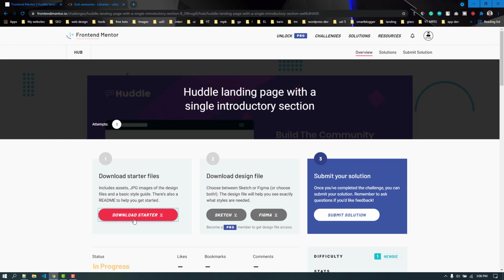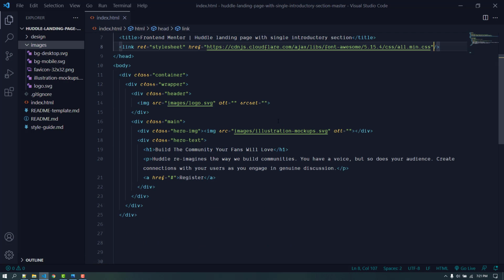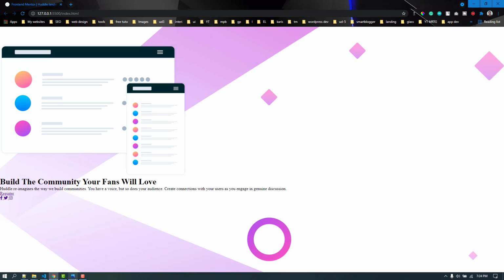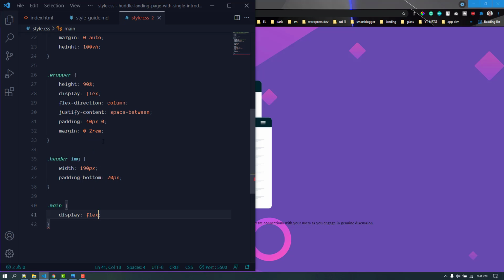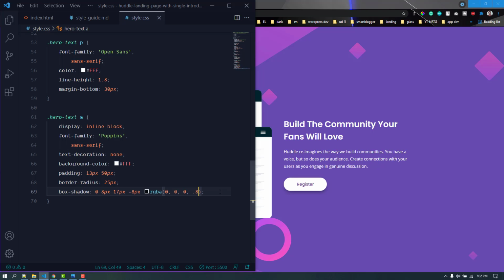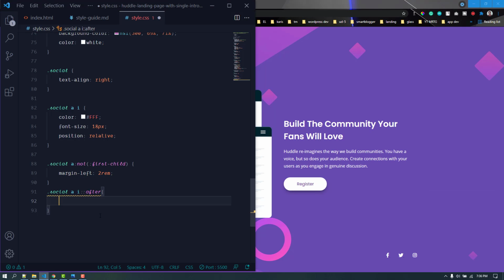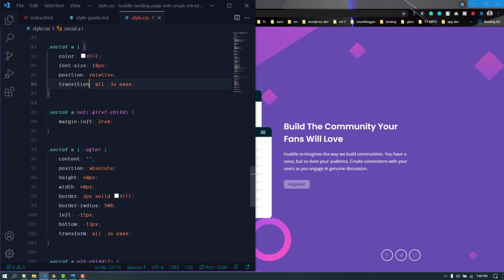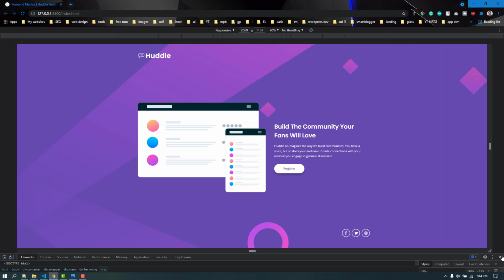Huddle Landing Page Design with HTML and CSS | Frontend Mentor Challenge | Day 7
This is day 7of the 15-day frontend mentor challenge. Today we will convert the design of a landing page into responsive HTML & CSS.

Keyword: Huddle landing page with a single introductory section, coding challenge